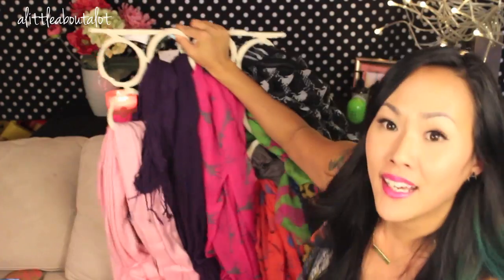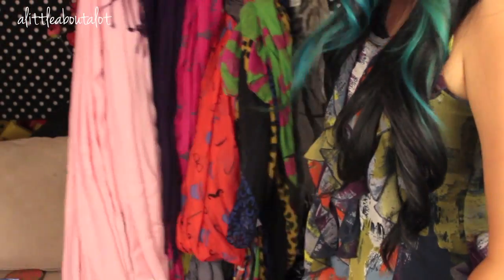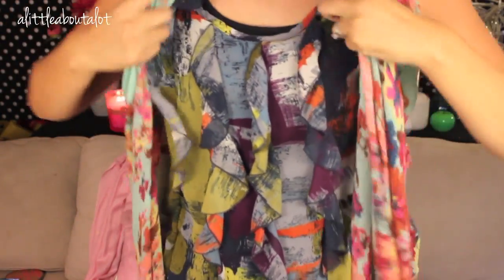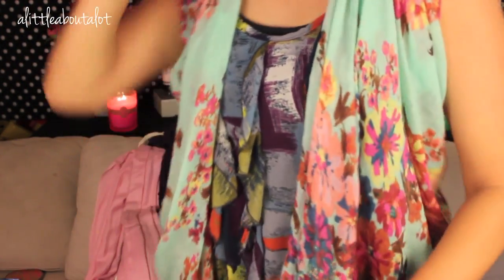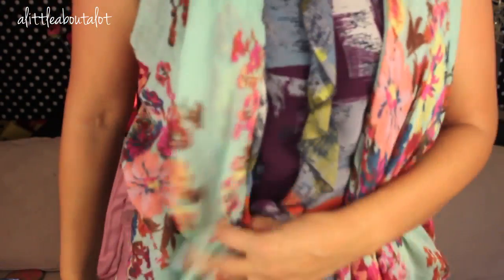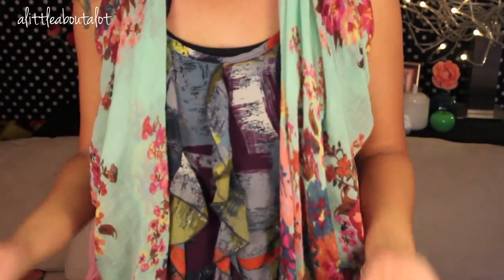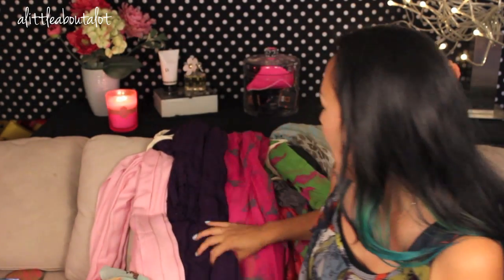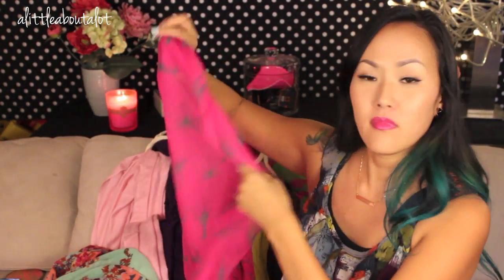Turn Any Scarf Into a Kimono Vest!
Products Used:
NYX Lipliner in Bloom
Milani Color Statement Lipstick in Flirty Fuchsia

Thred Up Online Consignment Store!
Use this link and you get $10 and I get $10!! wahoo!

Wantable box ( Beauty, Intimates, Accessories... you choose!)

Amazon Mom:

Use code "FIRSTPAIRFREE"

Tinyprints:
invitations. business cards. announcements. holiday cards.
receive $20 off!

memebox graciously sends these boxes for me to share, all opinions are honest and my own :)

Remember that there is no one in the world like you. You are a gift to the rest of us! xoxo Jeannie